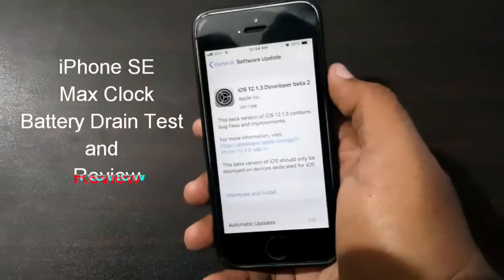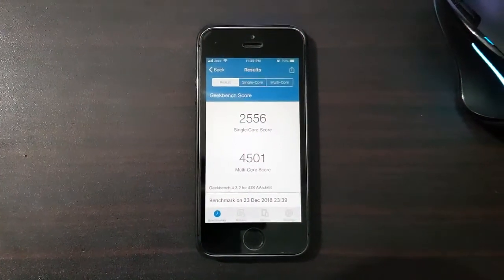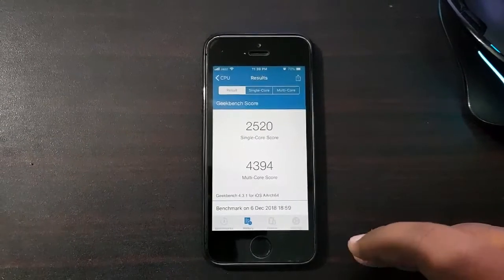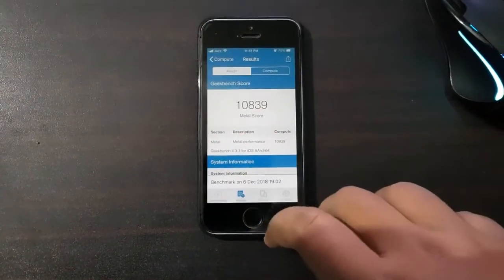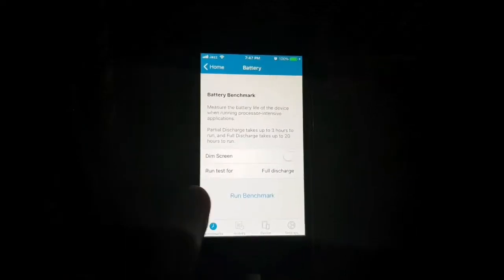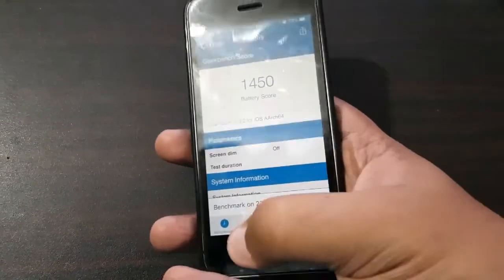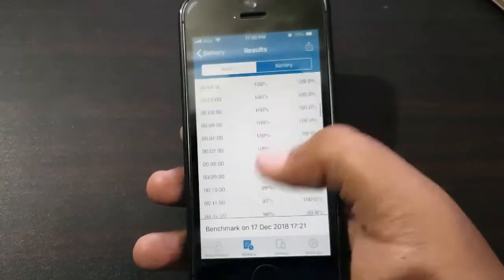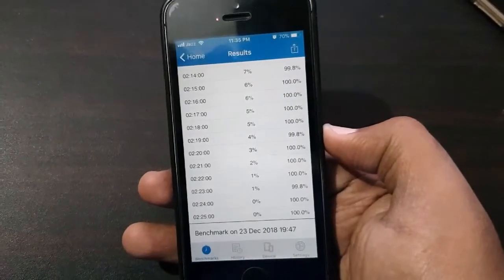iOS 12.1.3 Beta 2 Battery Drain Test iPhone SE